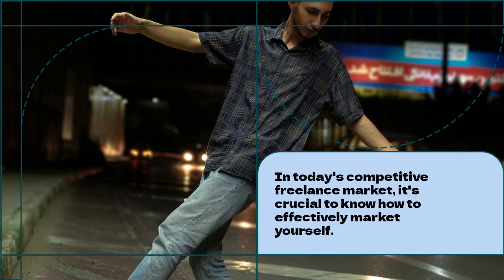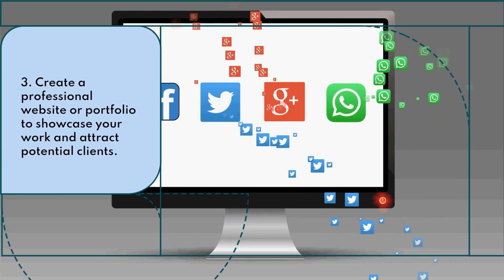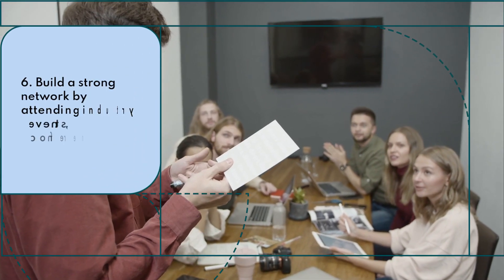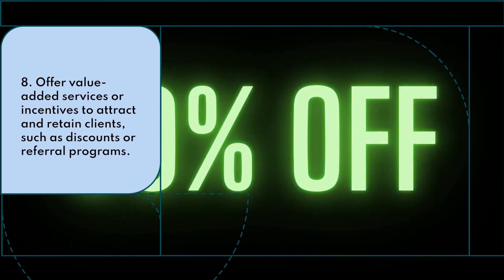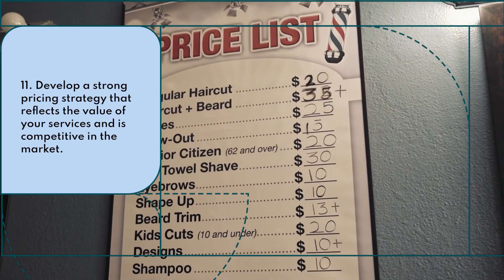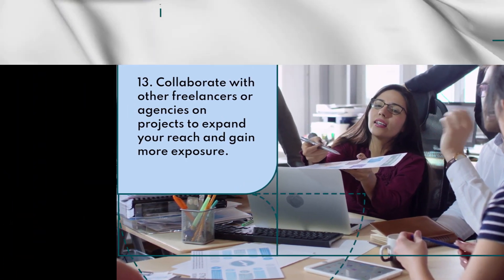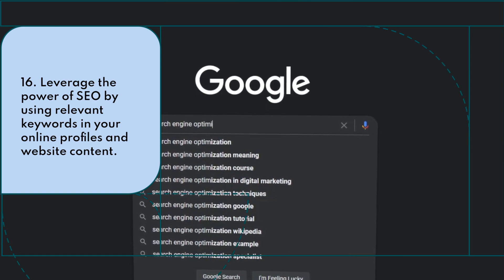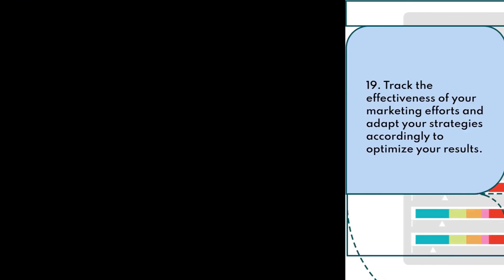How to Market Yourself Effectively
Building a dream business takes more than just a great product or service. You need to stand out in a crowded marketplace!

In this video from Self Employment HQ, we unveil the secrets to effective self-marketing for entrepreneurs.

We'll show you how to craft a powerful personal brand that resonates with your ideal clients, and equip you with actionable strategies to:

Identify your unique value proposition
Master the art of storytelling
Build a captivating online presence
No more blending in!   By the end of this video, you'll be equipped with the tools and techniques to  attract your ideal clients and watch your business flourish.